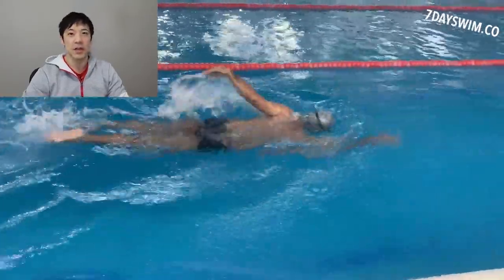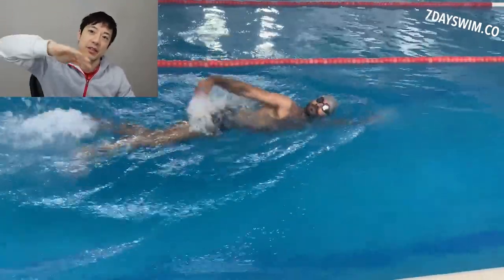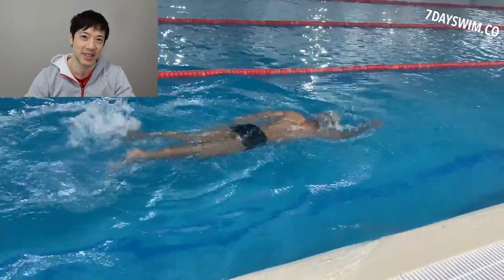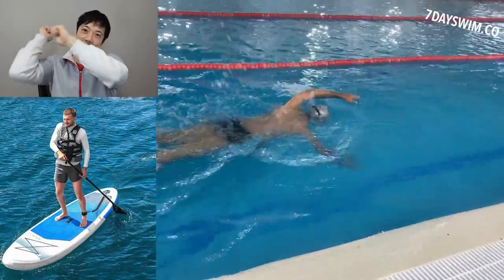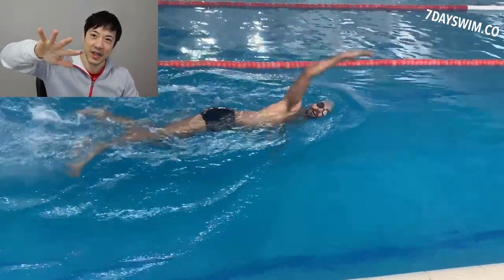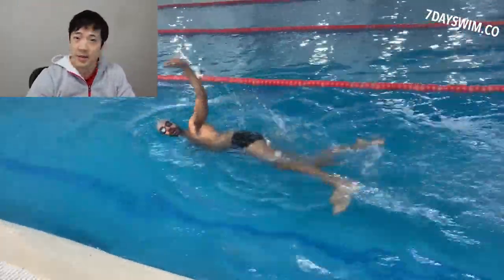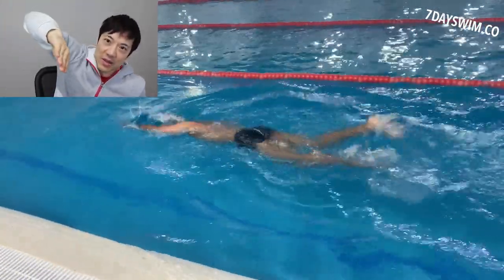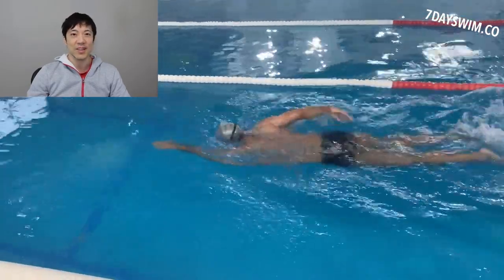Never SPANK/SLAP/SMACK the Water 🤦 Freestyle Feedback